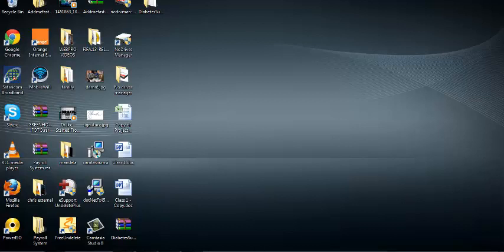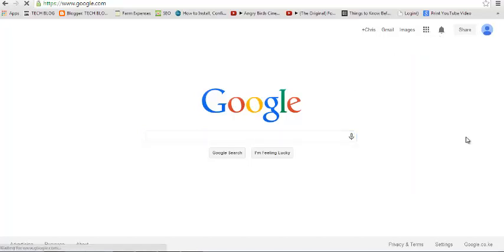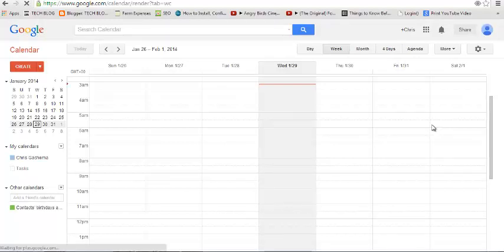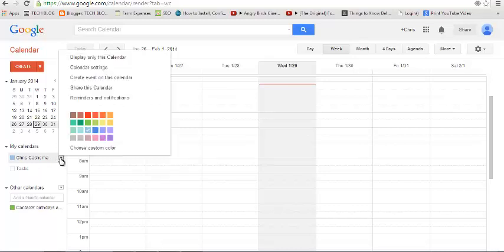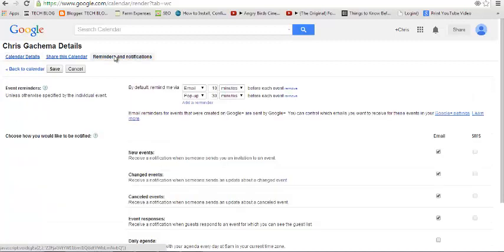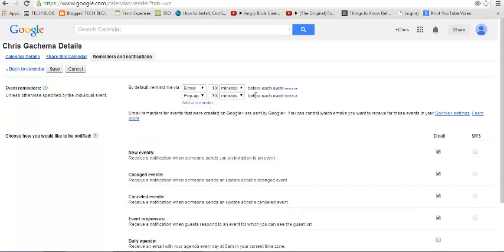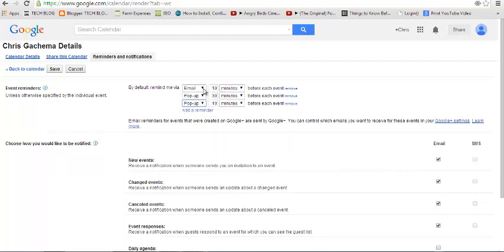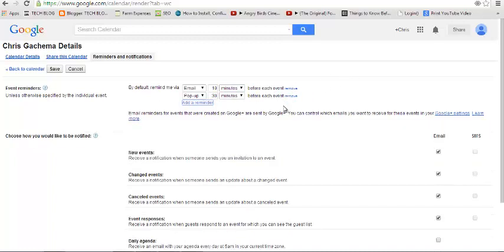Google Calendar Reminders and Notifications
Google Calendar offers different options for receiving event reminders. You can choose to receive your event reminders via SMS messages, emails, or popups.

Google calendar app is available for android and iOS and will sync with your web version called google calendar desktop as long as you are signed in to the same Google account.